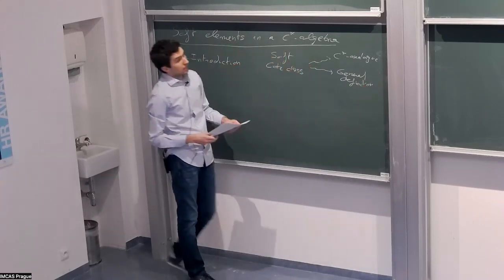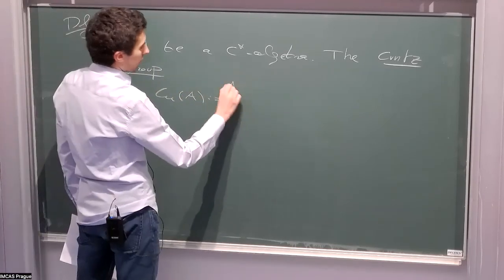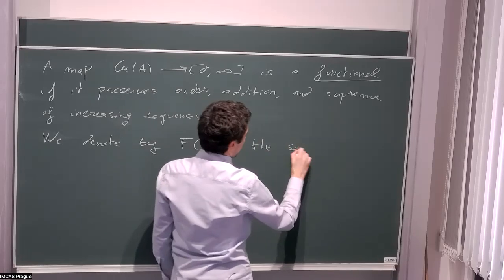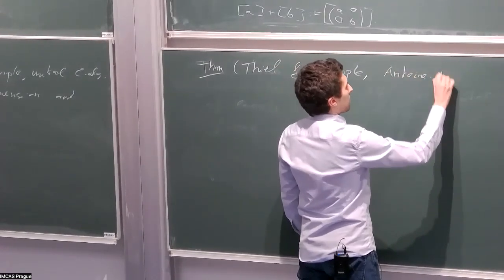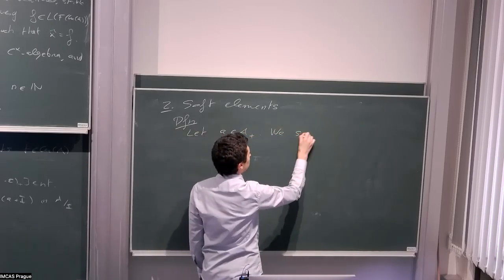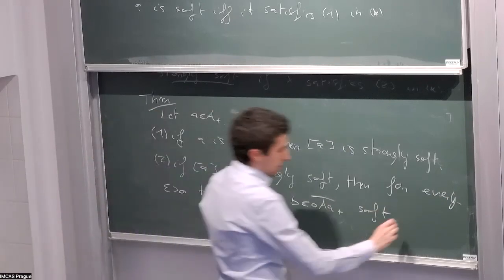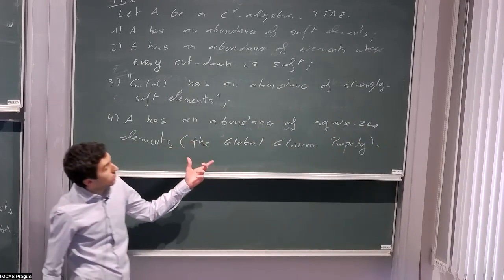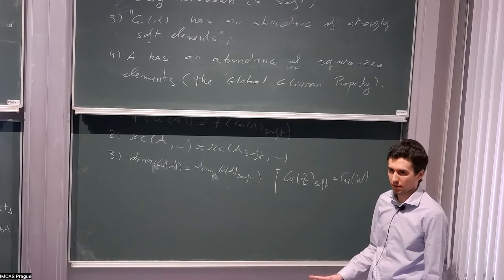Eduard Vilalta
Soft elements in a C*-algebra